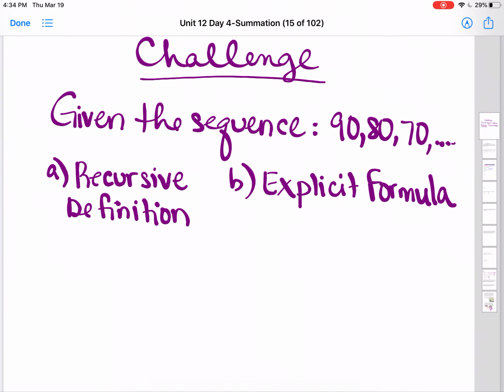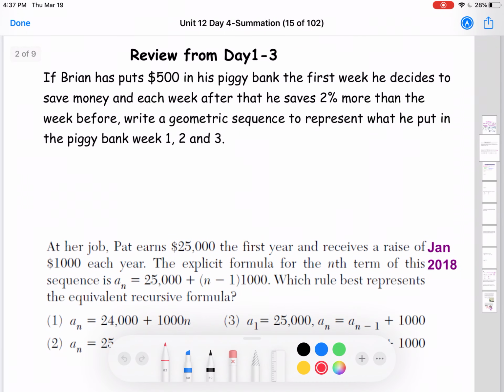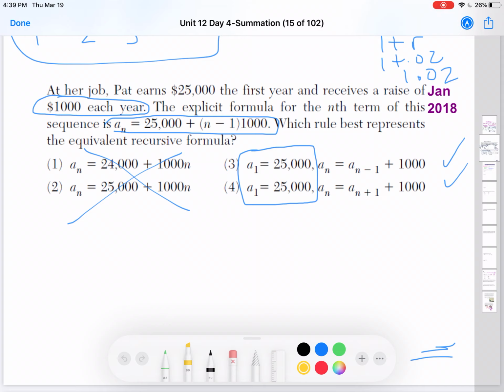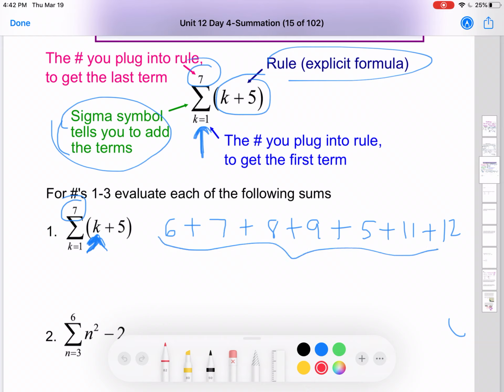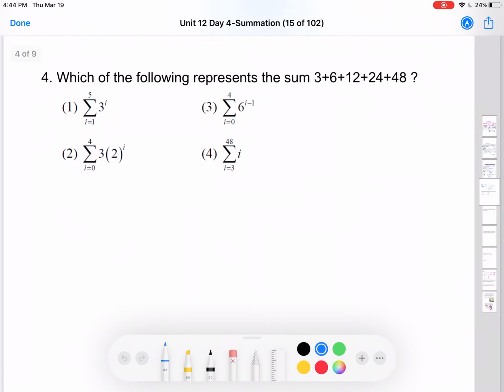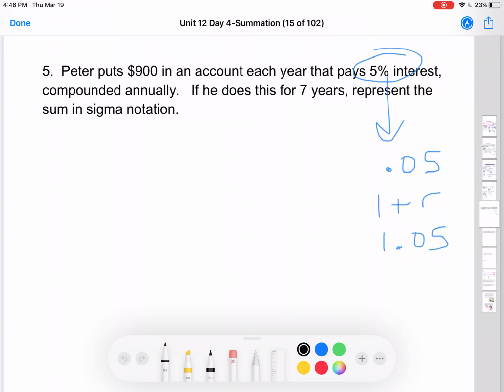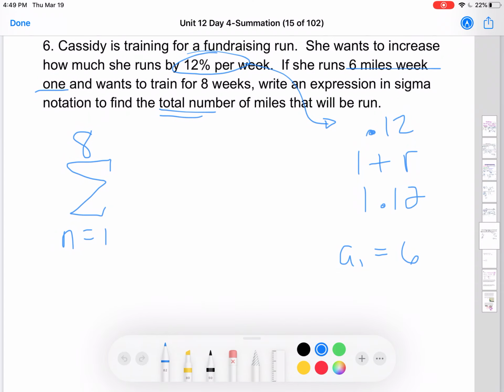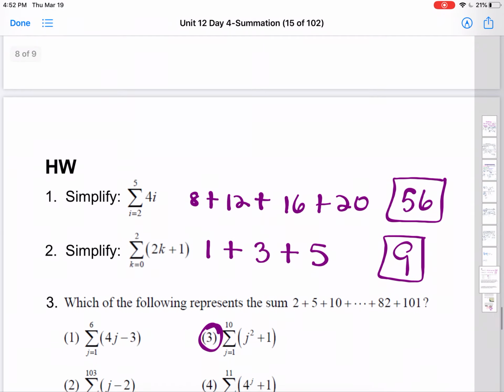Unit 12 Day 4 Summation VIDEO LINK